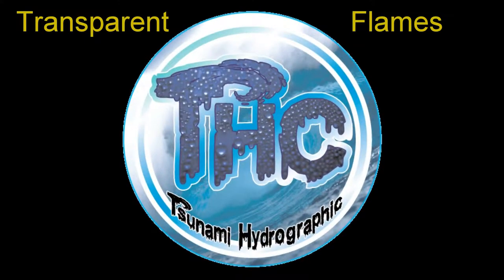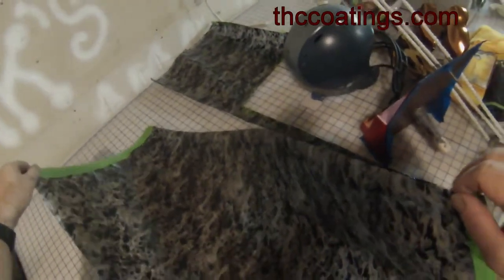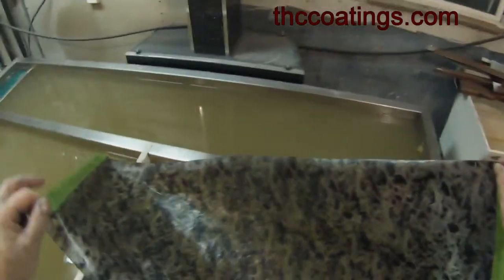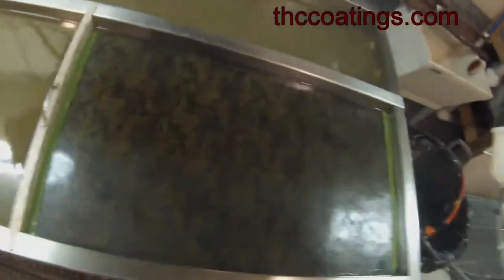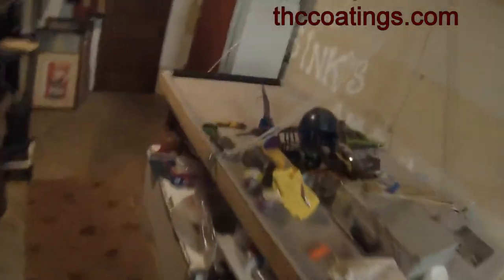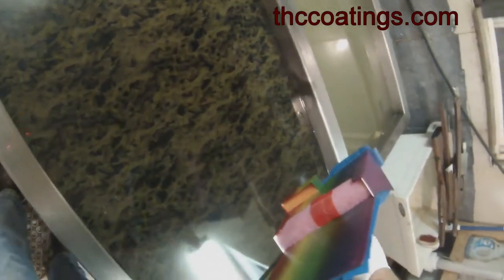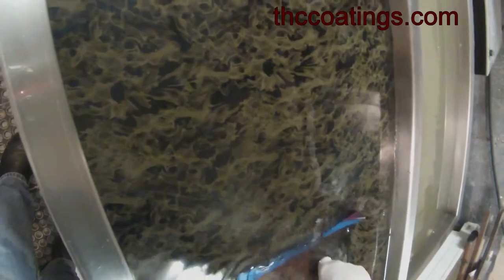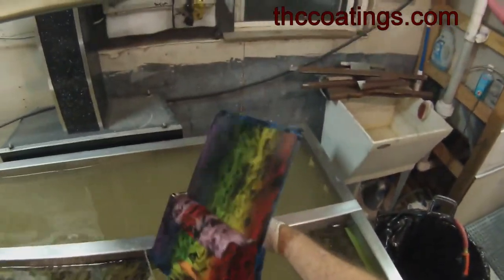MUA BÁN PHIM CARBON, HÓA CHẤT - IN CHUYỂN NƯỚC - 0932148418